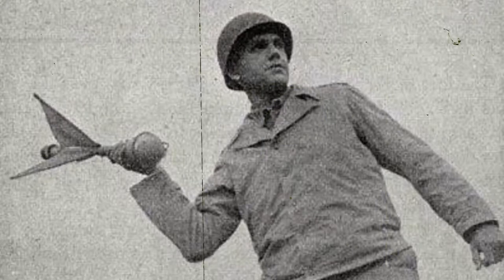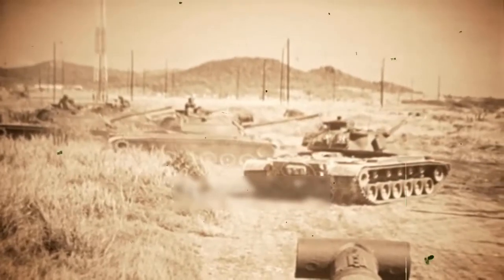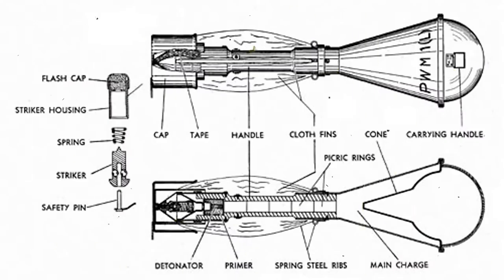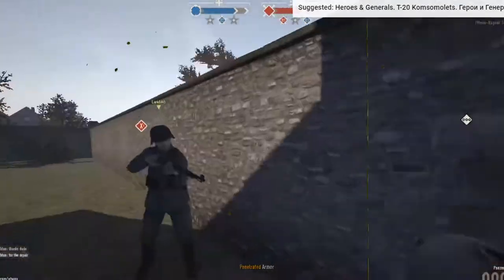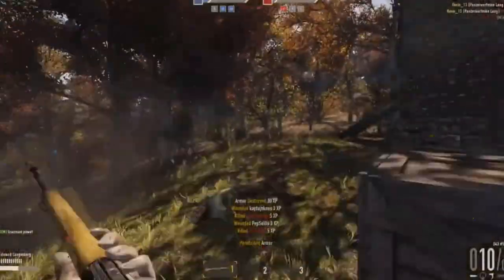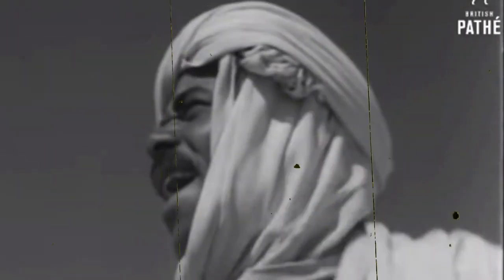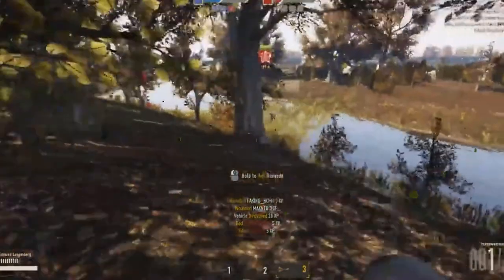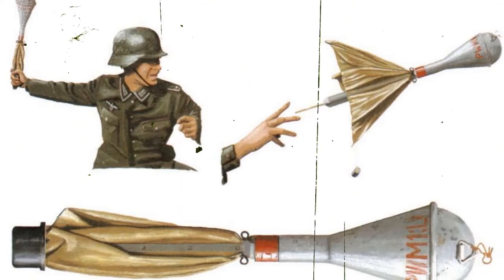Panzerwurfmine Anti-Tank grenade WW2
The Panzerwurfmine (L) was developed by the German army for use by special tank-killer infantry sguads to provide them with a powerful standoff weapon that could be carried and used by one man. It was a specialized form of anti-tank grenade that used a hollow-charge warhead to defeat the target tank armour. To ensure that the warhead was actually facing the target armour when it struck the tank, the grenade was fitted with a finned tail for stabilization and guidance.

 The Panzerwurfmine was thrown at its target in a special manner. The grenade warhead had behind it a steel body attached to a wooden handle. The user gripped this handle and held it behind his back with the warhead pointing vertically upwards. When ready the user swung his arm forward and released the handle, As soon as the grenade was in flight four canvas fins unfolded from the handle for guidance and stabilization, and the drogue effect of these fins maintained the warhead in its correct forward position ready to have maximum effect as it struck.

 This sounds simple enough, but in practice the Panzerwurfmine was not an easy weapon to use effectively. For a start the maximum possible range was limited by the strength and ability of the thrower, and was usually no more than 30 m (32,8 yards) at best, and was frequently less. Accuracy could only be ensured by practice with special inert training versions. But despite these disadvantages some of the special German anti-tank personnel greatly favoured the Panzerwurfmine.

 Compared with other close-in anti-tank weapons used by the Germans the Panzerwurfmine was relatively small, light and handy. It was also potent, for the warhead was made up of RDX and TNT in equal measures and weighed 0.52 kg (1.146 lb). Combined with the hollow-charge principle, this usually ensured penetration of even the thickest armour of nearly all Allied tanks. It also had the advantage of not requiring the user to approach the tank to place the grenade on the Puppchen target, with all the attendant risks of such a tactic. Further safety was provided by the fact that the warhead was not fully fused until the grenade was in flight, for the act of throwing also armed the fuse, Despite its success in German hands, the Panzerwurfmine was not copied closely by any of the Allies.

Captured examples were used when they fell into Allied hands, especially by the Red Army, but the Americans often misused them for they at first thought that they were meant to be thrown in the same manner as an oversized dart; once the mistake had been discovered special intelligence bulletins were soon issued to correct this practice, After 1945 the principle was used for a while by various Warsaw Pact nations, and in recent years the Egyptians have seen fit to copy the Panzerwurfmine almost exactly as part of the output of their new indigenous armaments industry. They have discovered that this type of anti-tank weapon is exactly suited to their infantry anti-tank tactics, and their version is reported to be quite capable of 'killing' the most modern tanks.

The German Panzerwurfmine (L) was much favoured by tank killer squads, for although it was a closerange weapon it had a 114.3-mm (4.5-in) warhead that could knock out even the heaviest Allied tanks. It was thrown in such a way that the hollow charge warhead was always in front to strike the tank armour first